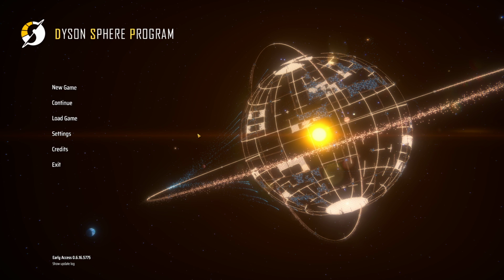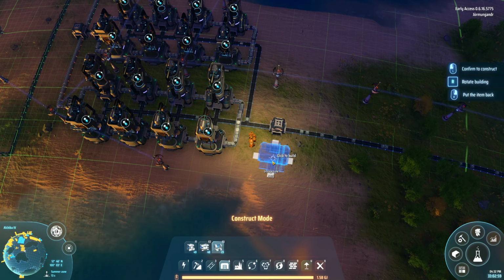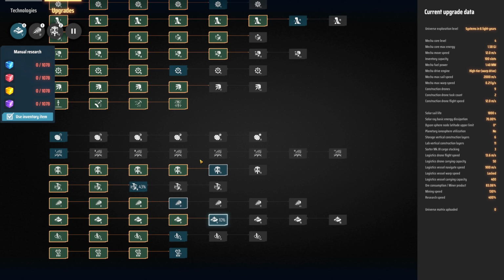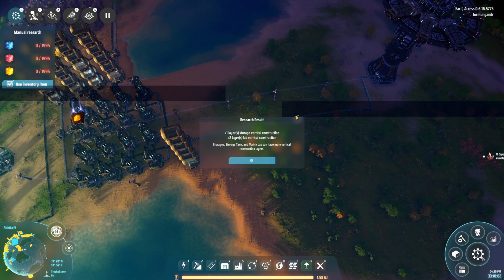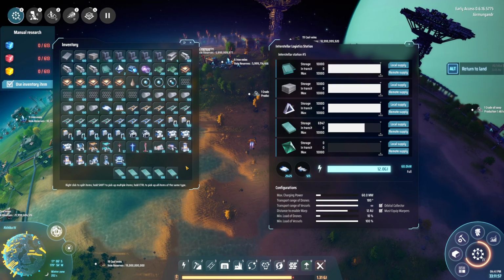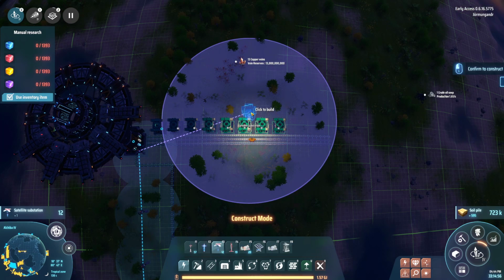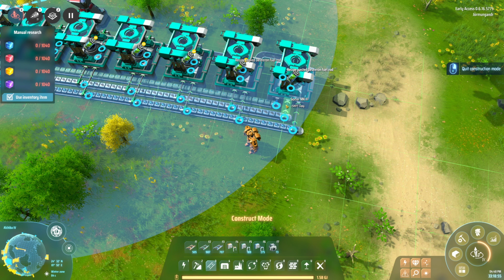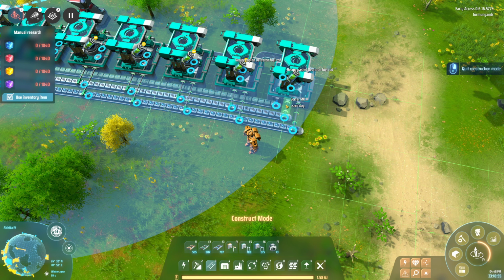Crafting Deuteron Rods! | Dyson Sphere Program [Ep. 6]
We finally have the components to create deuteron rods, we re-route some resources, and we assess the current state of our spaghetti!